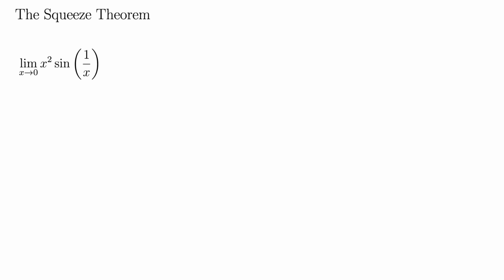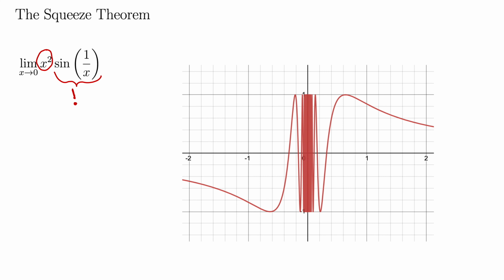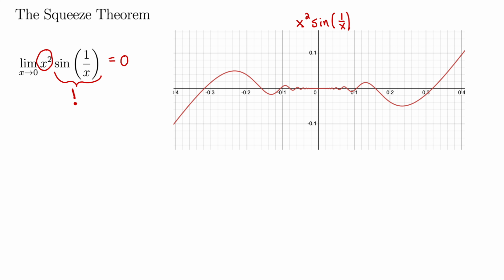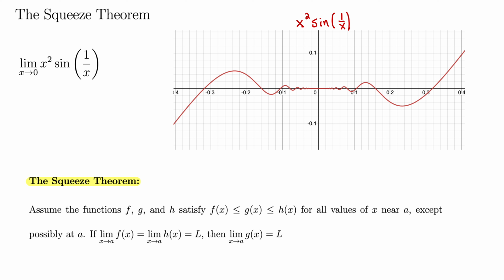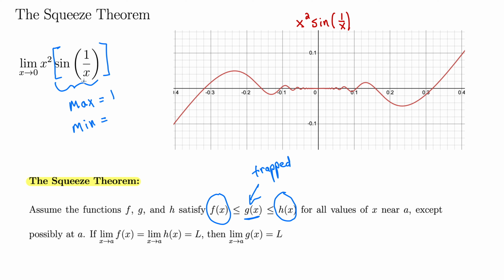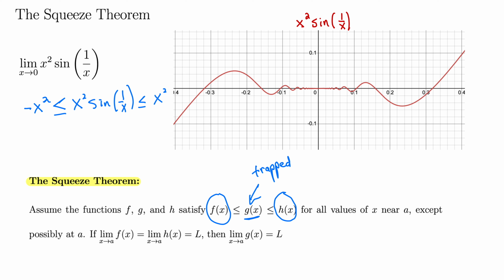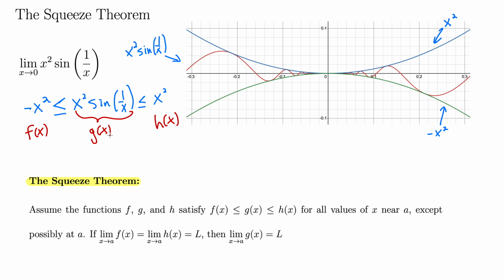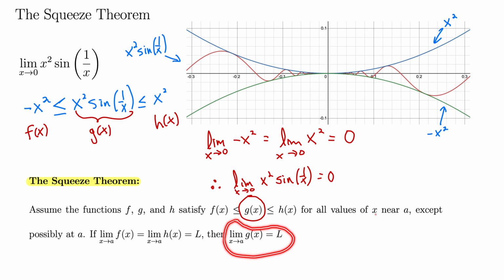The Squeeze Theorem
This video gives a brief introduction to the Squeeze Theorem as used in Calculus. Note that the Squeeze Theorem is also known as the Sandwich Theorem. The video uses graphs to demonstrate the principles behind the squeeze theorem and then goes through an example in detail.

ADA-compliant subtitles/captions